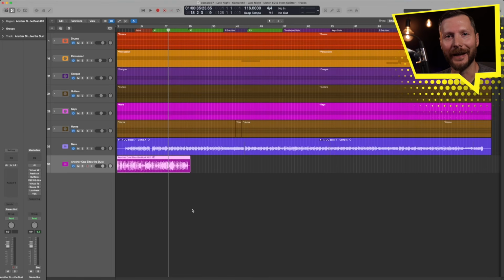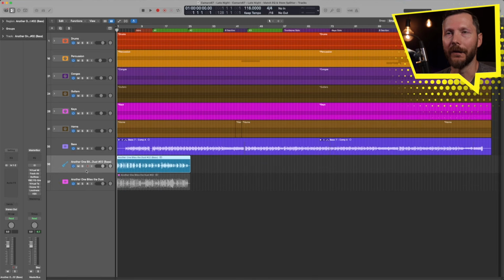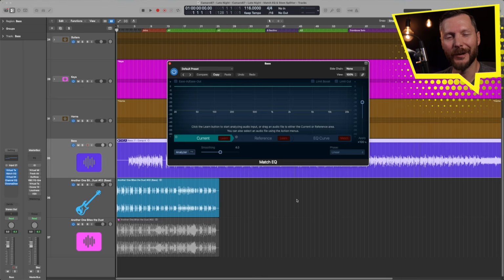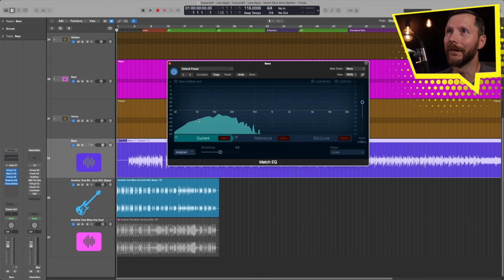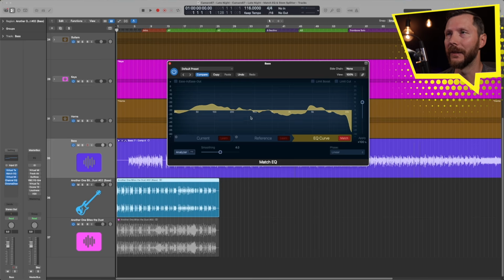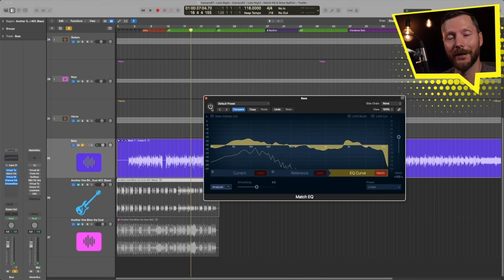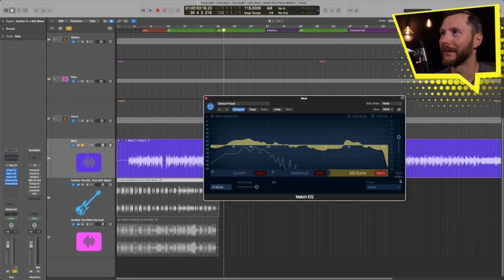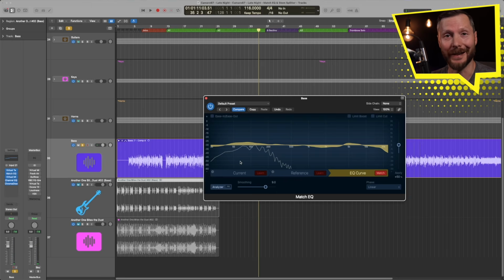I Matched My Bass to Queen's "Another One Bites the Dust" in Logic Pro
I used Logic Pro's Stem Splitter and Match EQ to match the tone of my bass track to Queen's Another One Bites the Dust — and the same technique works on any instrument. In this video I walk through the full process using only built-in Logic Pro tools.

In this video you'll learn:
• How to use Logic Pro's Stem Splitter to isolate a single instrument from any reference recording so you can analyze it on its own
• How to use Logic Pro's Match EQ to compare your track's frequency content against the reference and generate an EQ curve that closes the gap
• How to use the Smoothing and Apply controls in Match EQ to dial in the right amount of the effect without over-processing your track

TIMECODES:
00:00 Intro
01:05 The session and the bass line that inspired this
01:51 Isolating the bass with Stem Splitter
02:56 Using Match EQ to compare bass tones
04:45 A/B'ing the result with Match EQ on and off
05:42 Fine-tuning the smoothing and blend amount
07:24 Final Thoughts